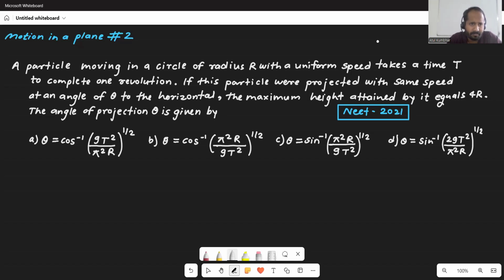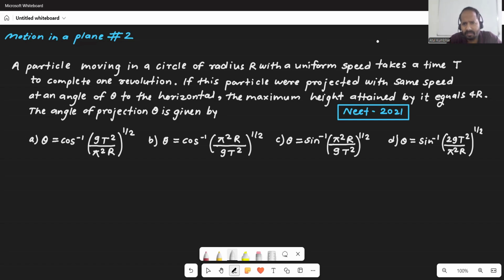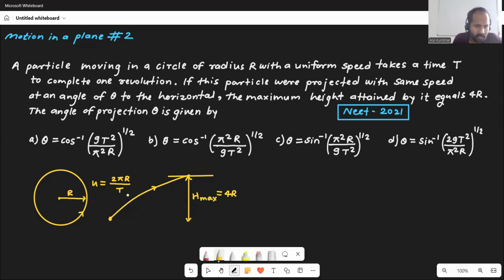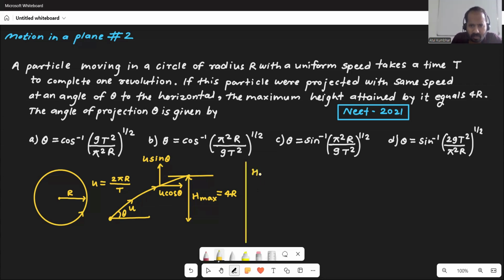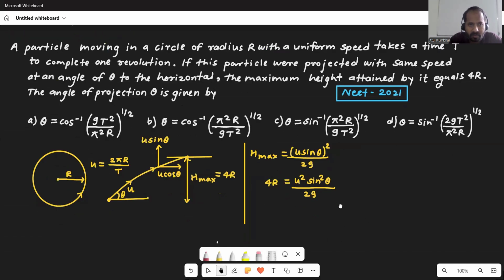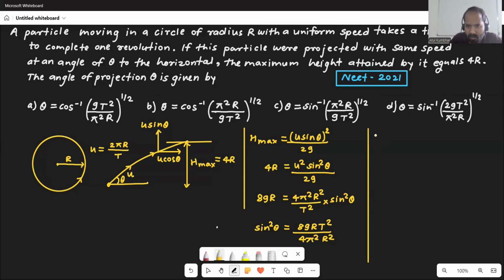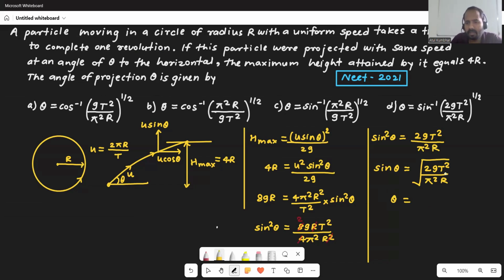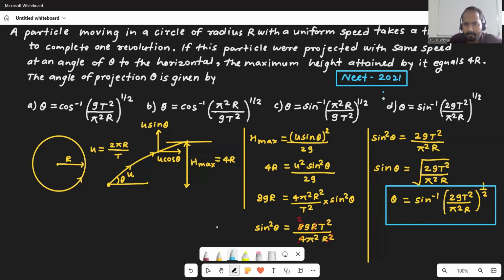A particle moving in a circle of radius R with a uniform speed | Motion in a plane Q2 | NEET 2023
Target NEET | | Motion in a plane Q2 | NEET 2021 |
A particle moving in a circle of radius R with a uniform speed takes a time T to complete one revolution.  If this particle were projected with the same speed at an angle 'θ' to the horizontal, the maximum height attained by it equals 4R. The angle of projection, 'θ', is then given by :